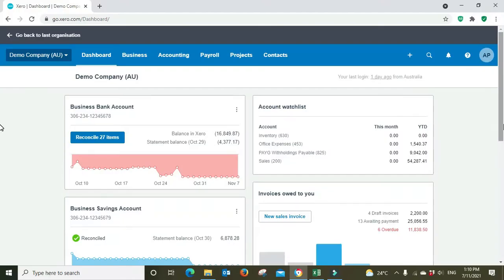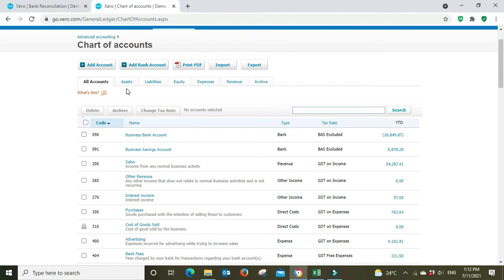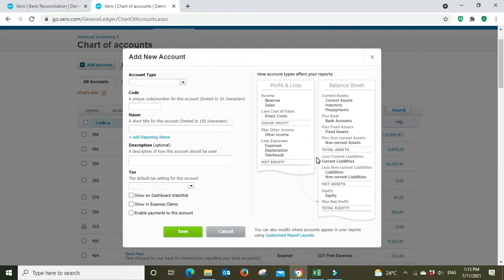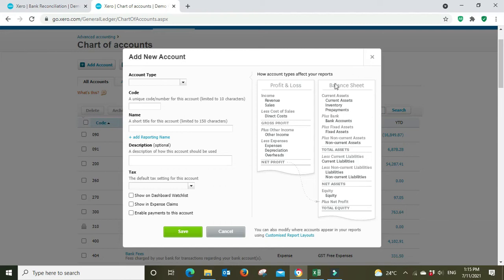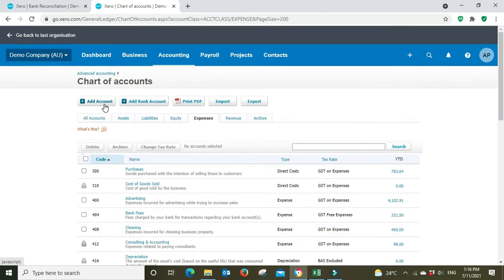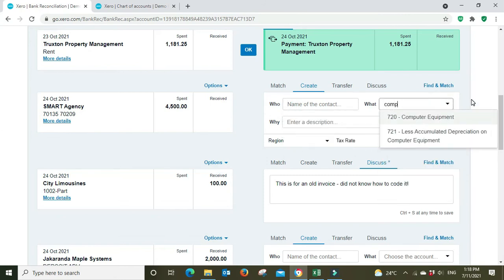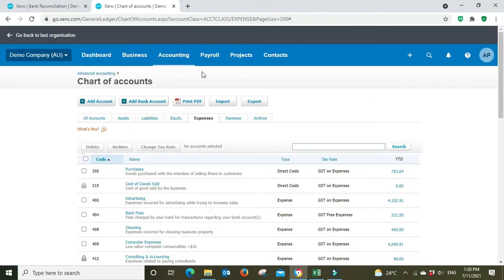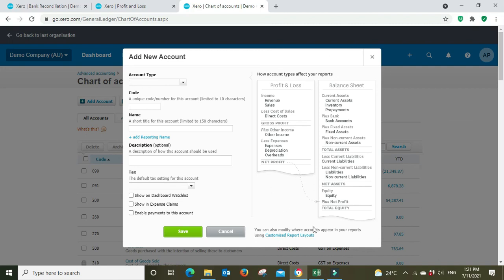Xero | Create New Account in Chart of Accounts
Here I'm going to show you how you can setup a new account category in the chart of accounts. From time to time you may need to setup a new account because none of the existing accounts in the account drop down list match what you're trying to reconcile.

So in this example I'm going to show you how to create a new expense category. But you can also seutp income, asset, liability and equity accounts.
Although it's important that you know the difference between expenses and liabilities, assets, revenue etc.

The chart of accounts is quite easy to work with other than that.